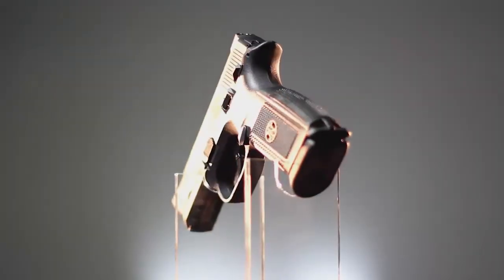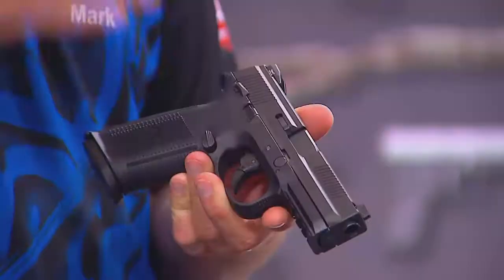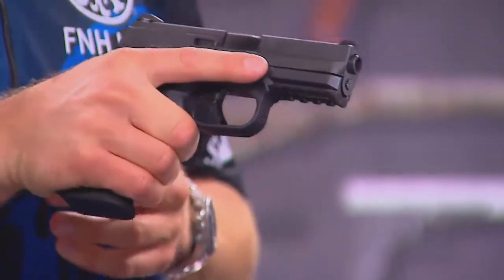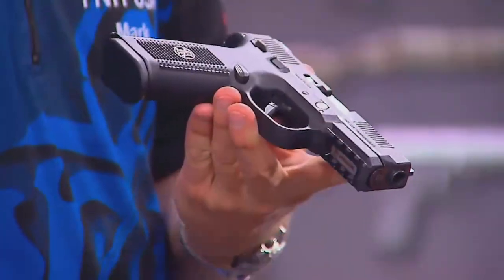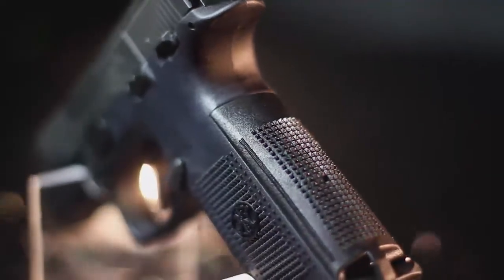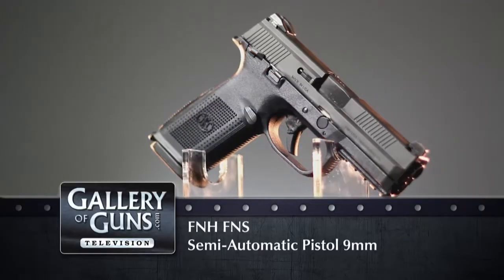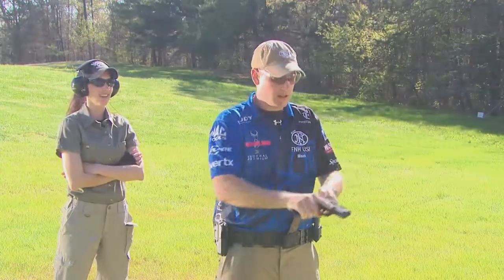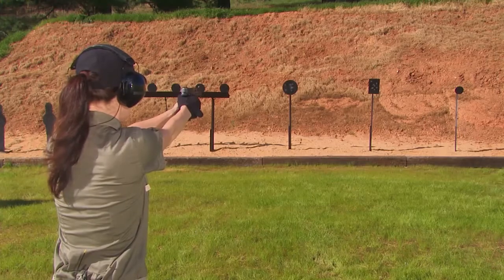GOG TV 2012: FNH FNS Semi Auto Pistol 9mm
Get an Instant Quote on this gun by clicking this